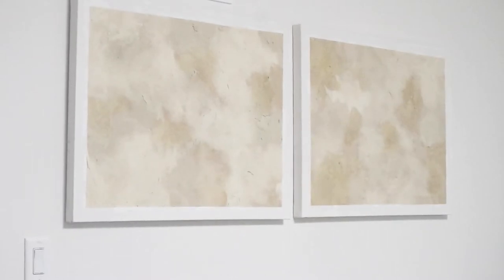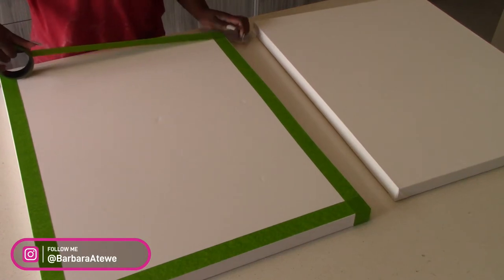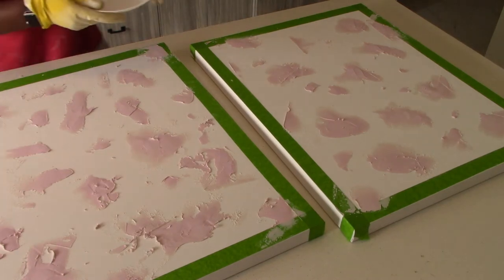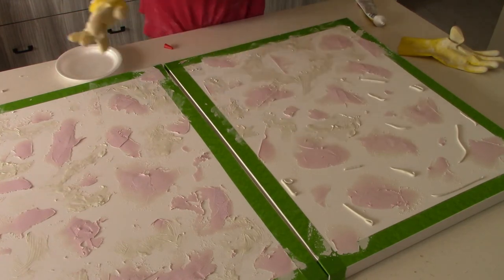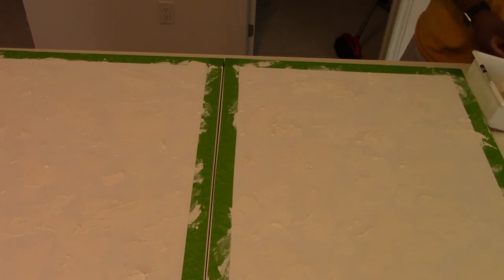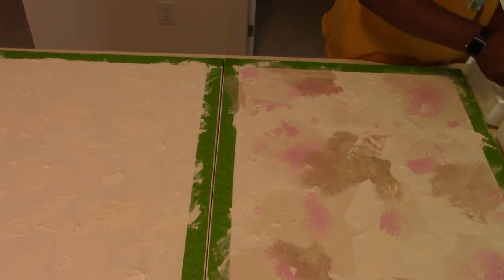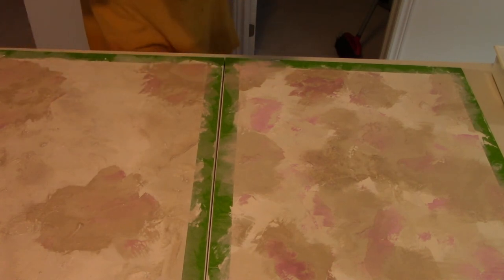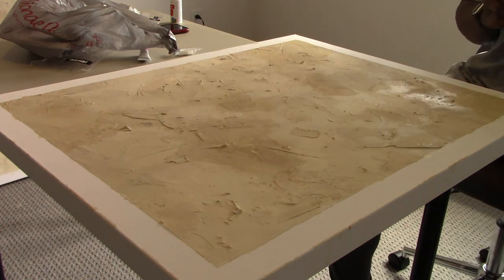HOW TO ⇢ DIY TEXTURED CANVAS LIMEWASH WALL ART | EASY & AFFORDABLE | Barbara Atewe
Wassup y'all! In today's video, I will be showing y'all how to make your own textured canvas limewash wall art! Limewash is all the rage in home decor trends but I haven't seen anyone do it on a canvas board so I thought I would try it out to add to my bedroom transformation! As some of y'all may know, Limewash and lime paint can be expensive so I found the perfect alternative so that this tutorial is super easy & affordable. Enjoy!

Instagram ⇢ @BarbaraAtewe
Twitter ⇢ @BarbaraAtewe
Snapchat ⇢ @BarbaraAtewe

HAIR INFO:
Editorial Looks Hair Company
TEXTURE & LENGTH⇢
IG⇢  @editoriallookshairco

Location⇢  Austin, TX (Toronto, Canada)
Lenses: Canon EF-M 55-200mm Lens & Canon EF-M 15-45mm Lens
Age & Ethnicity⇢  25 & Nigerian